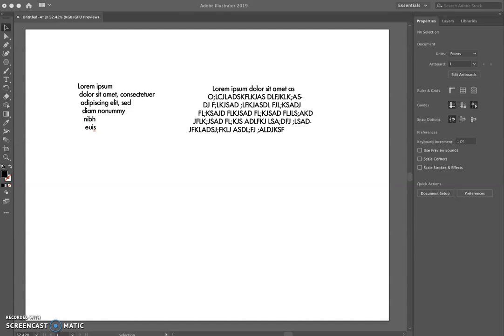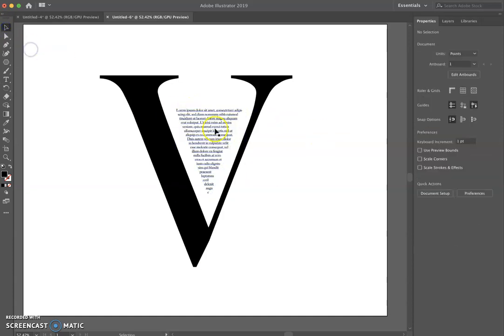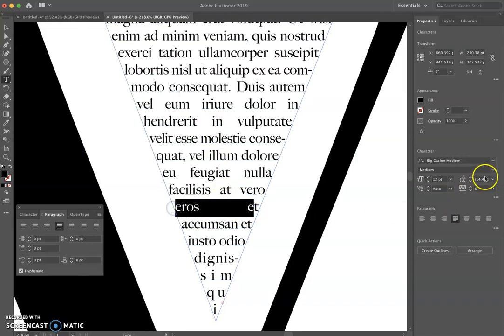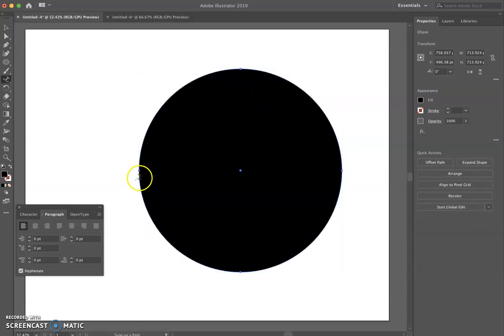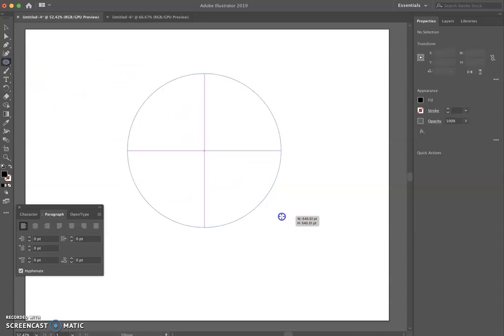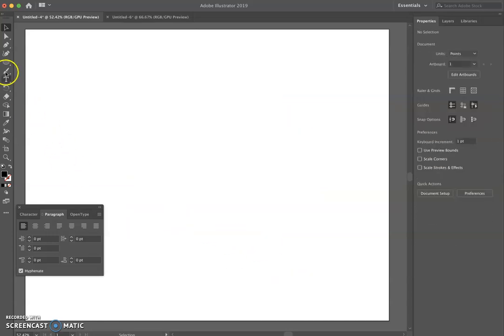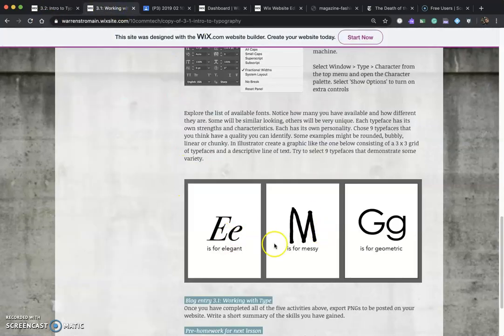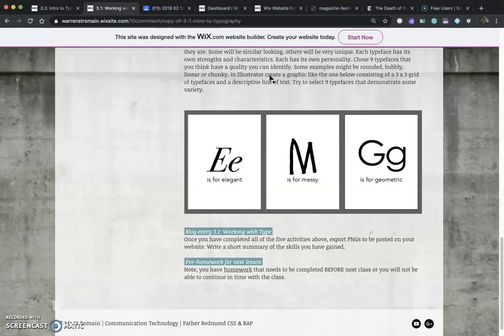10 08b type in illustrator